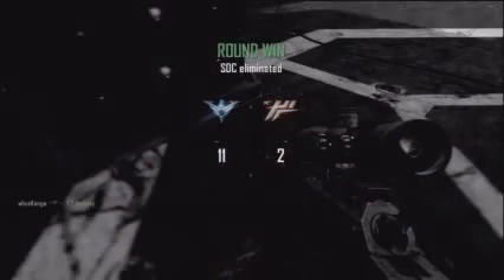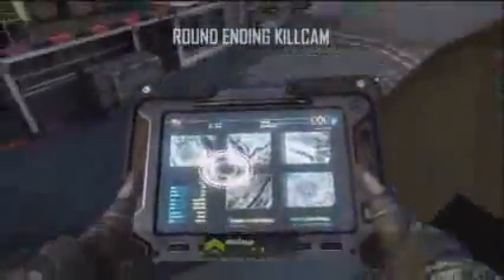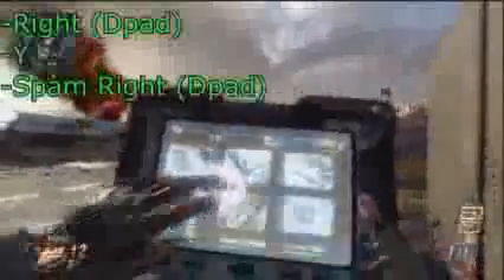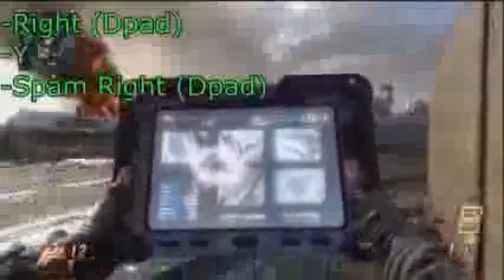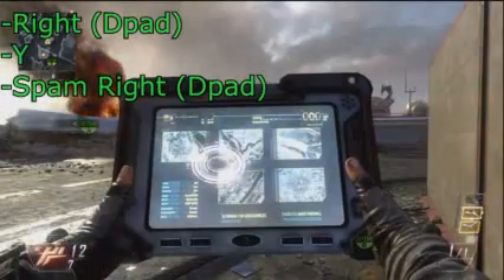Now Apple iPad Is Also Used In Shooting... All New Technology